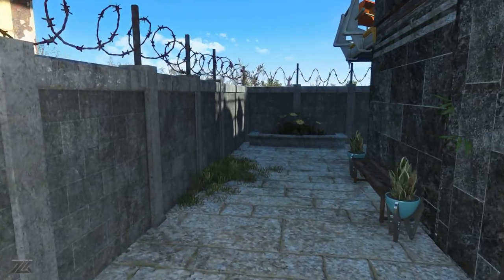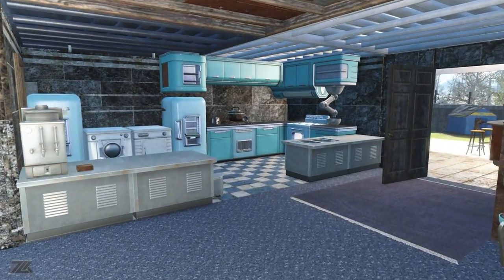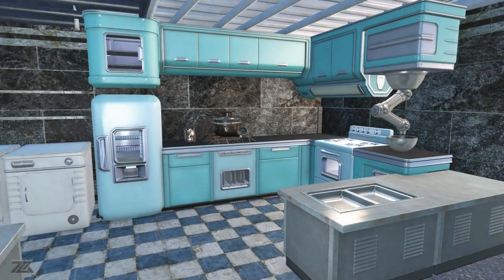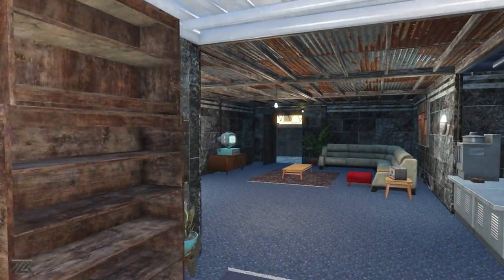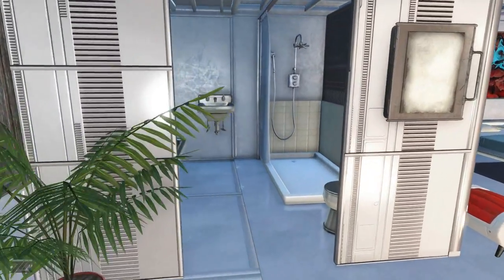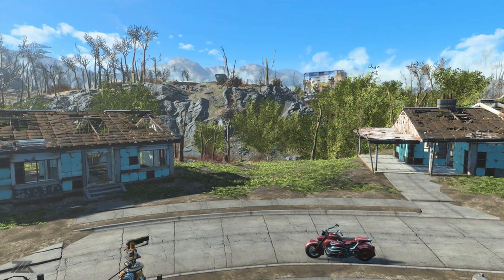Fallout 4: Sanctuary Modern House Settlement Build | With Mods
Fallout 4 Sanctuary Settlement Build -

Today where taking a look at one of my newest fallout builds, built with mods, the modern house is back and better with mods, complete list of mods i use below:

USO Settlement Items
Unlimited Settlement Space
Spring Leaves
Sanctuary Cleanup
Unlimited Shipments
Place Anywhere Tool

Music